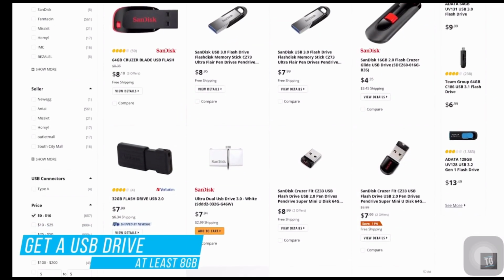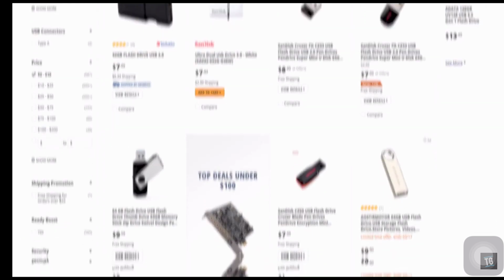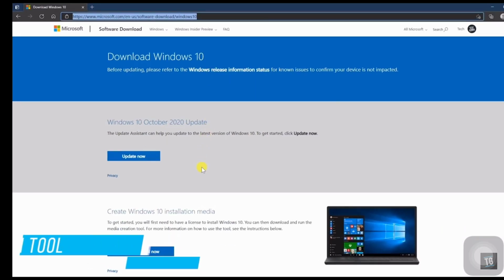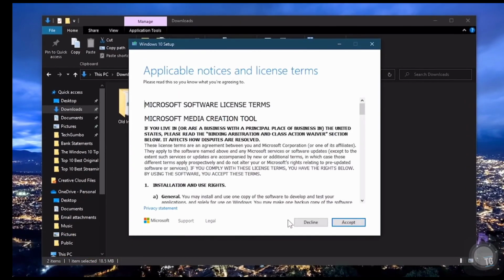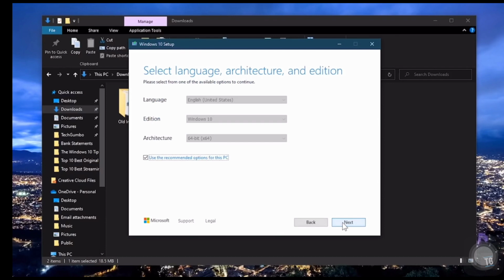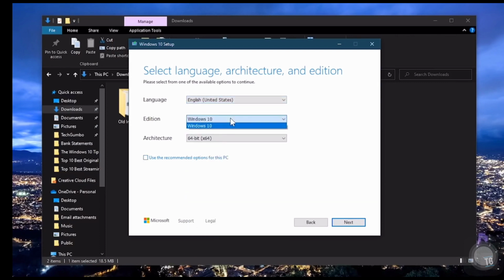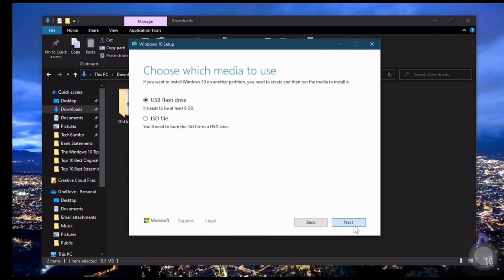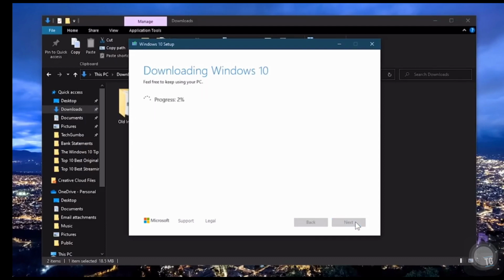HOW TO CREATE A BOOTABLE USB FLASH DRIVE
Useful for beginners